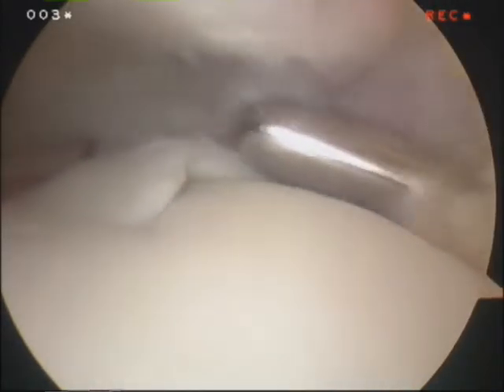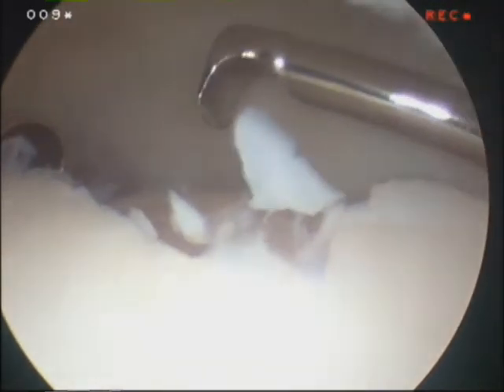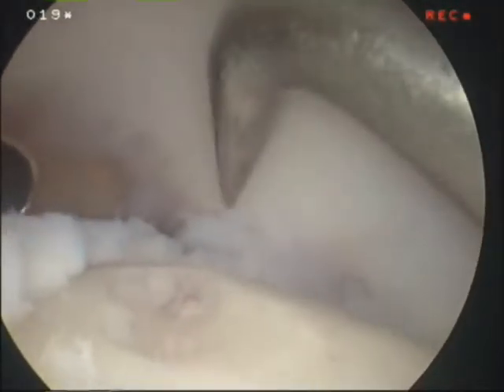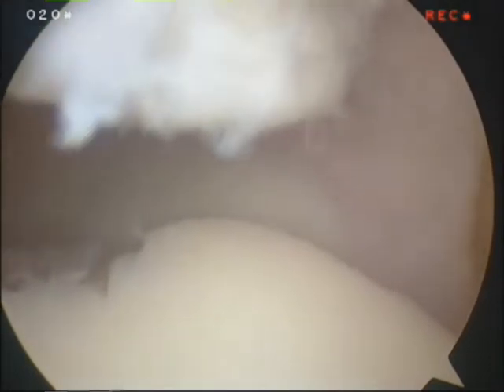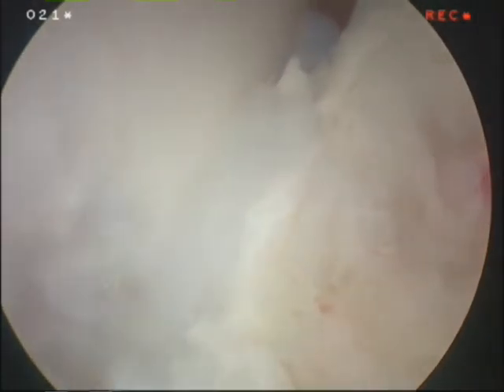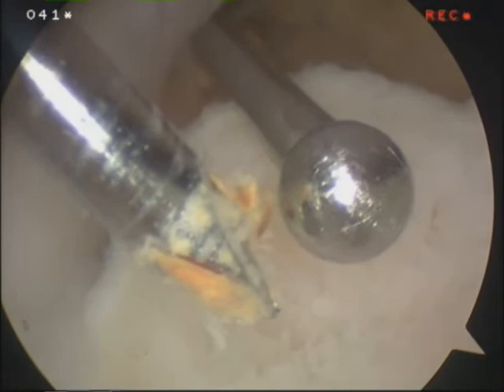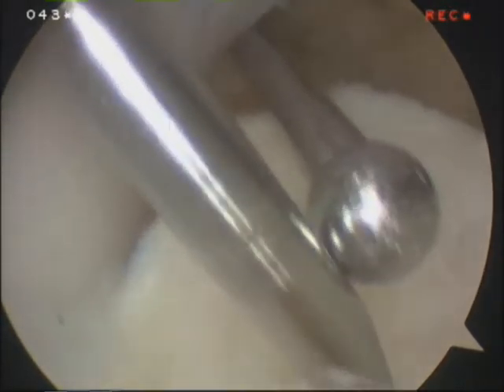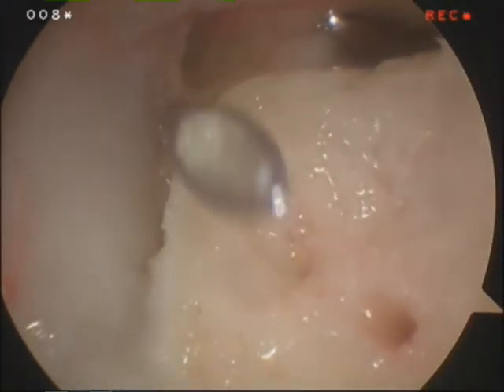talus osteochondral surgery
Randy Clark, MD from Coral Desert Orthopedics in St. George, Utah demonstrates an arthroscopic ankle treatment for an osteochondral defect of the talus. This minimally invasive procedure can be performed in an outpatient setting and will facilitate recovery and return of function and activity for patients suffering from osteochondral lesions of the talus. for more information.